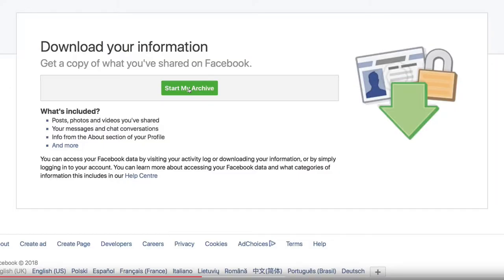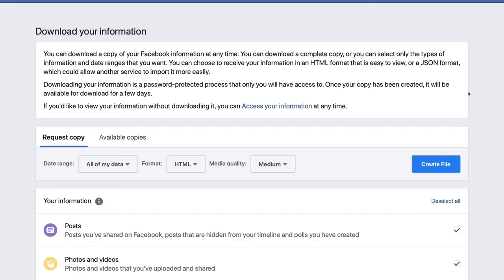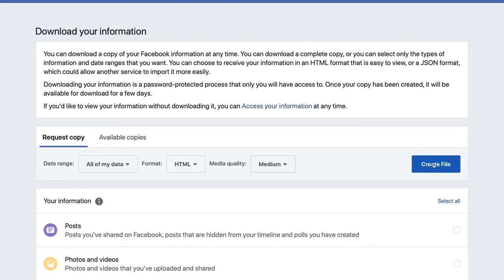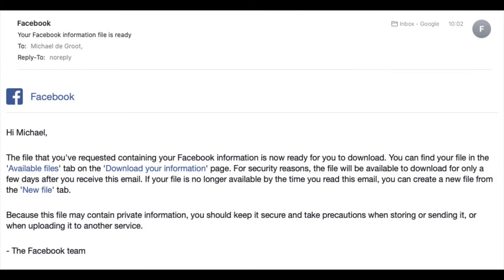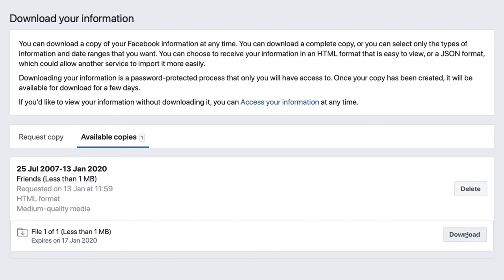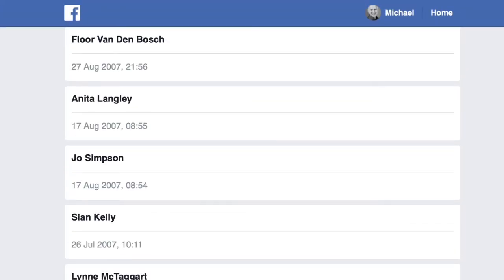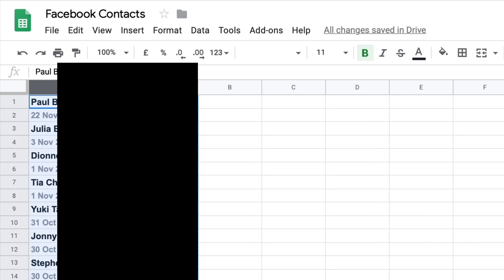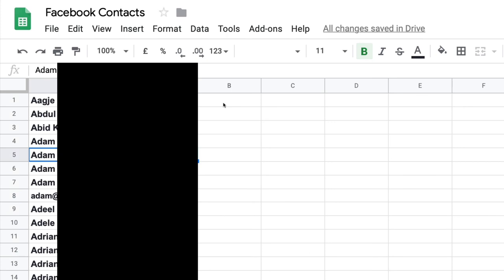Updated Facebook Contacts Download - January 2020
This video shows the revised procedure for downloading contacts from Facebook. To be used in conjunction with the previous video from April 2018.